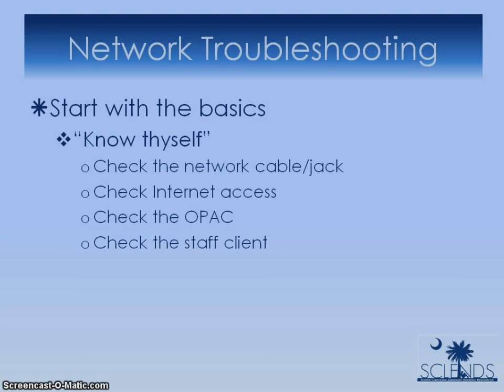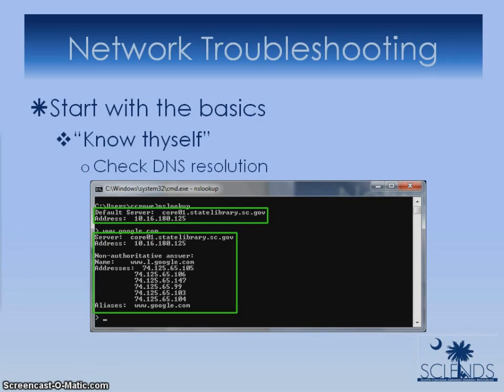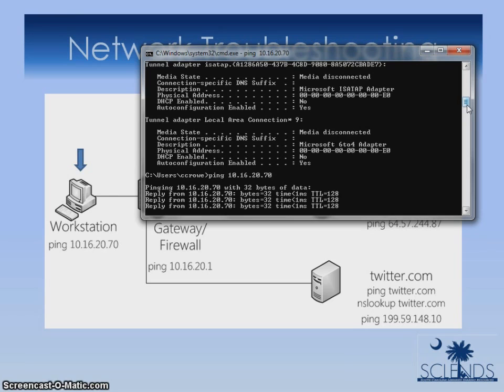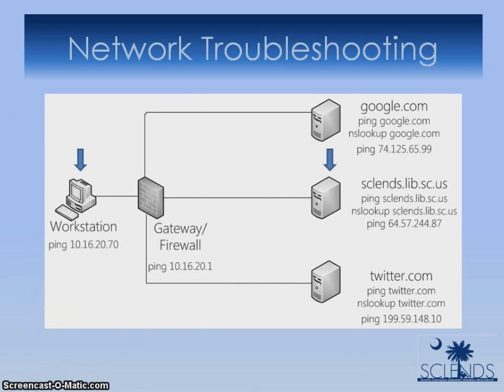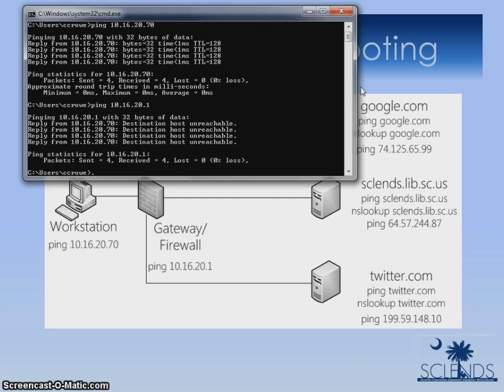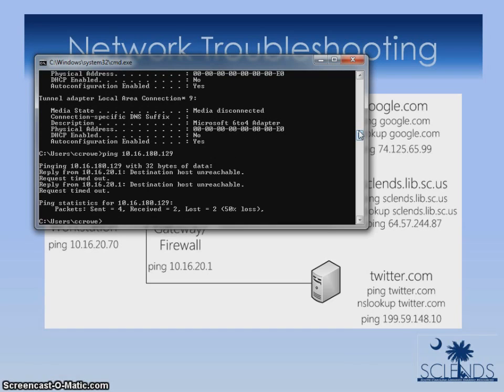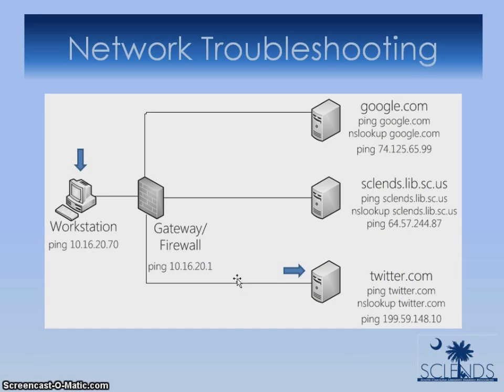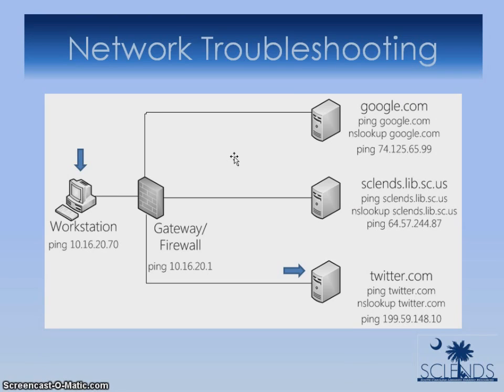Local Sysadmin Training Part 3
Part 3 of the Local System Administrators training video. This video covers some basic network troubleshooting techniques and problem isolation.  Tools such as Ping, and NSLookup are used to diagnose connectivity issues with SC LENDS and the Internet in general.